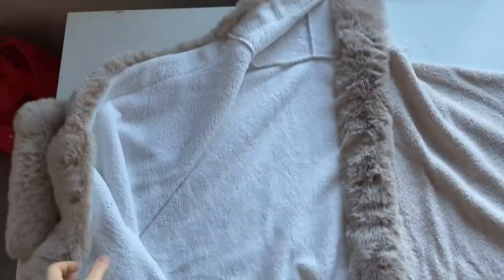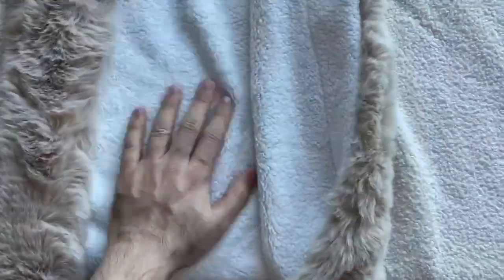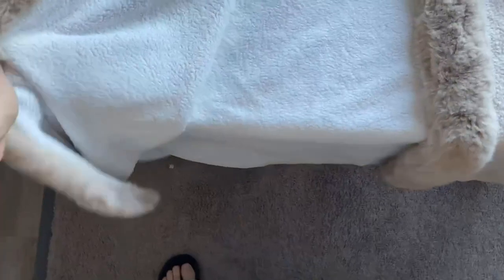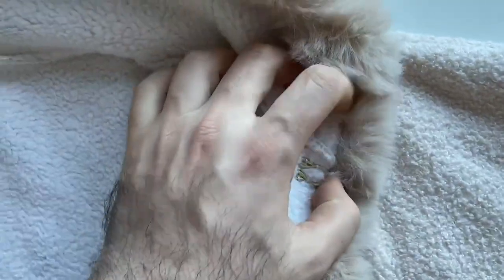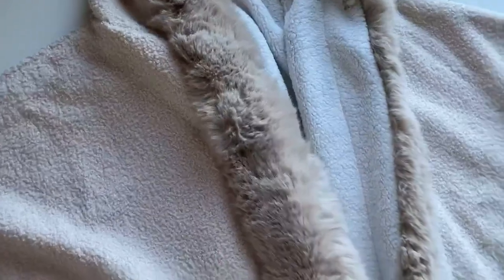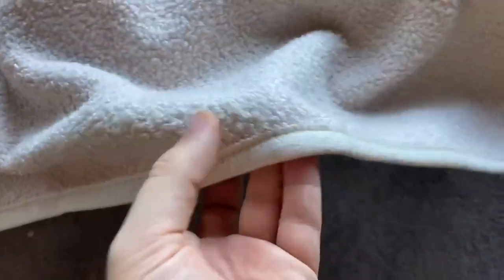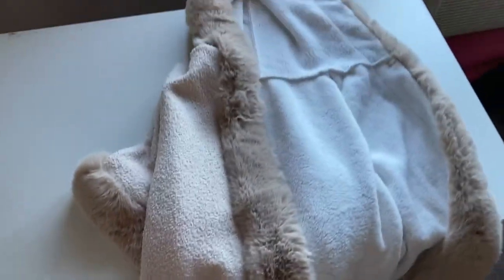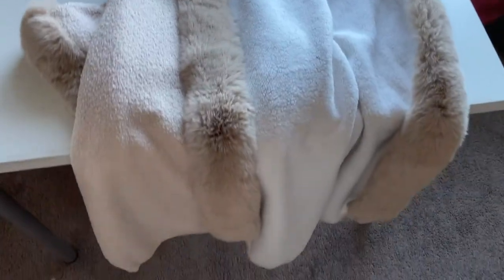Hooded Cloak Faux Rabbit Fur Cape Coat Cardigan Poncho for Women Wool Warm Review, Good and bad poin